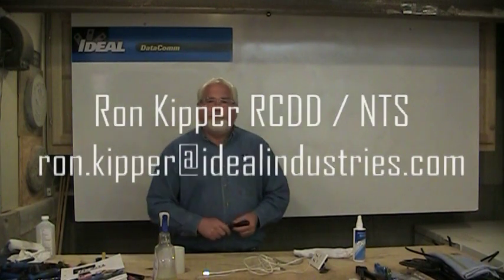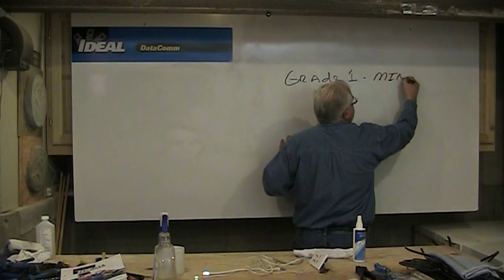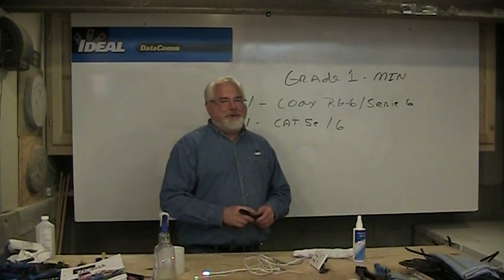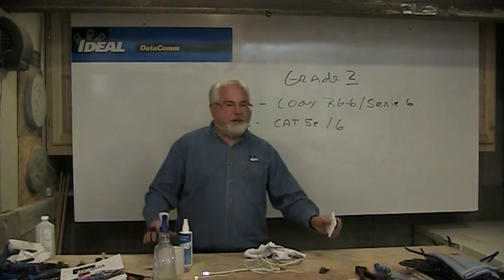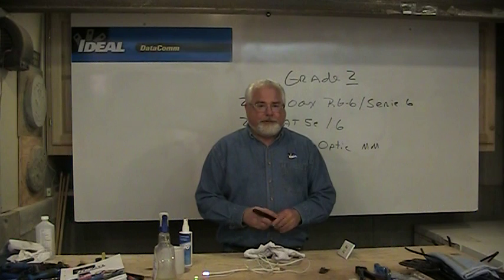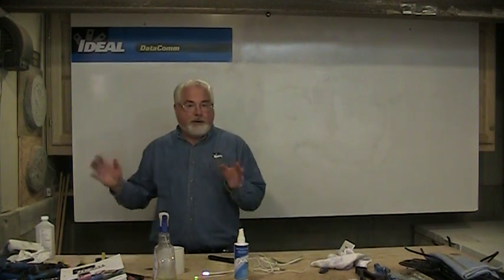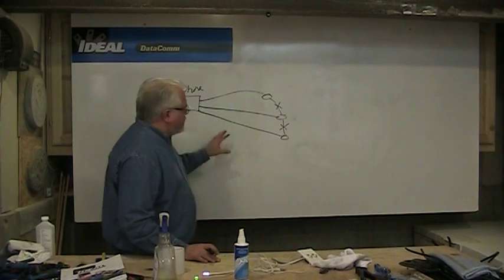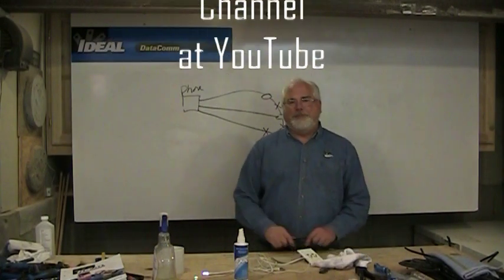Smart Home Part 2 Grades of Cable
Ron will discuss what the standards recommend for low voltage wiring in the home. He will cover what Grade 1 and 2 outlets mean and why we should wire the home this way today.